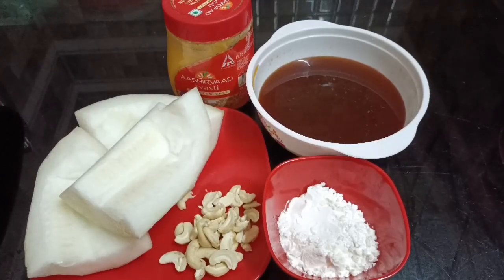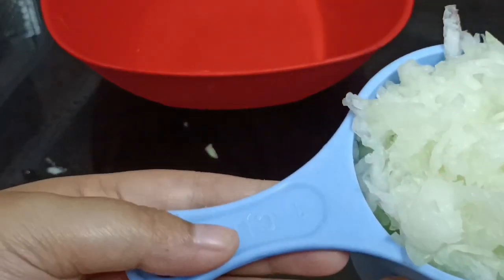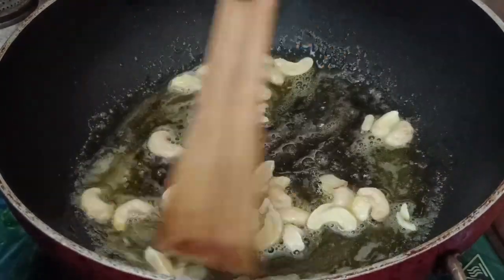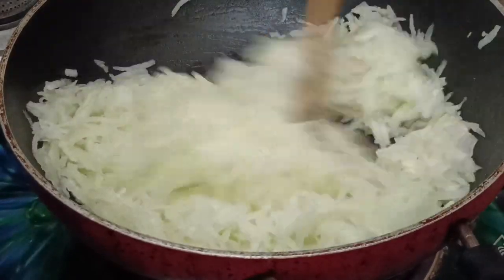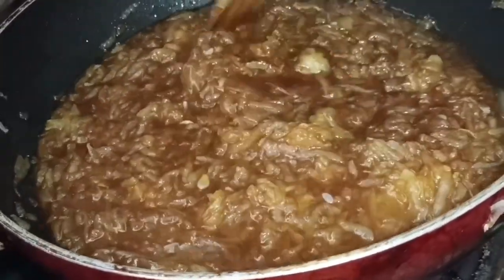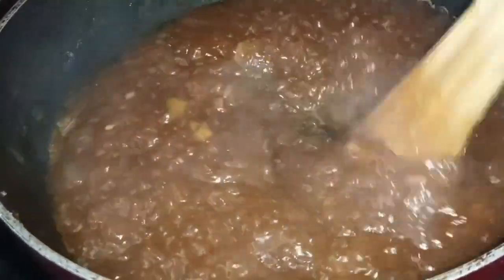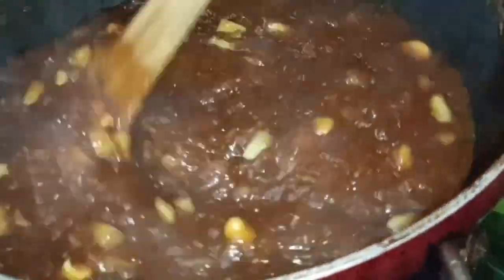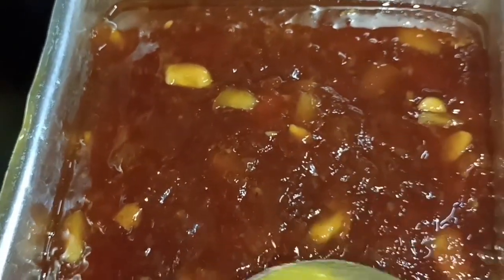TASTY ASH GOURD HALVA RECIPE 😋🤗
TASTY ASH GOURD HALVA RECIPE 😋 WITHIN FIVE MINUTES 🤗

TASTY HALVA RECIPE

EASY RECIPE